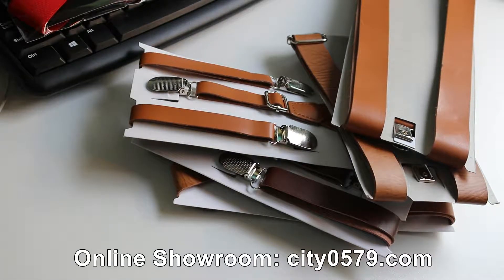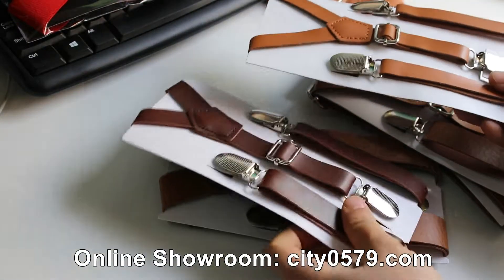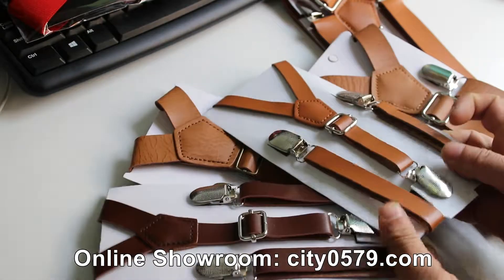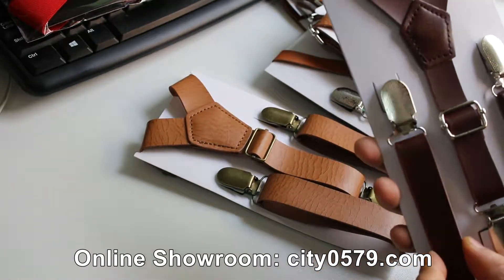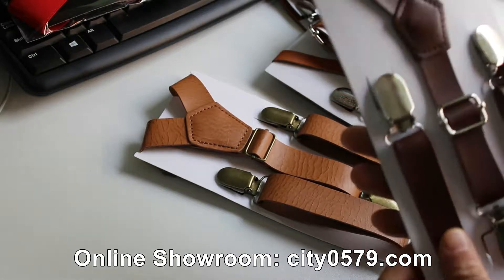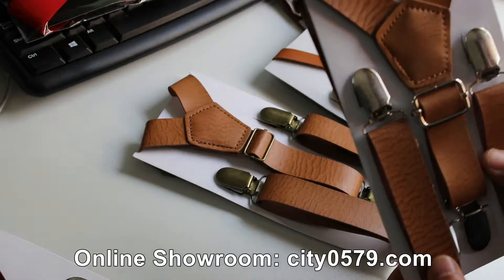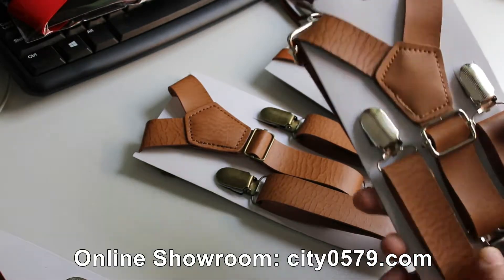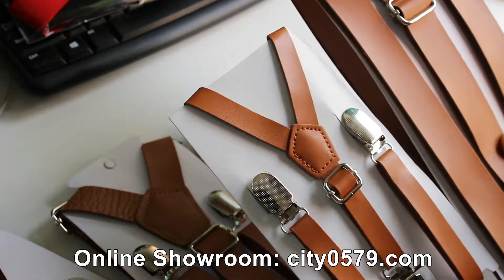Suspenders Universal Y-Shape Strap with Metal Clips (Manufacturer!!!)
Suspenders Universal Y-Shape Strap with Metal Clips